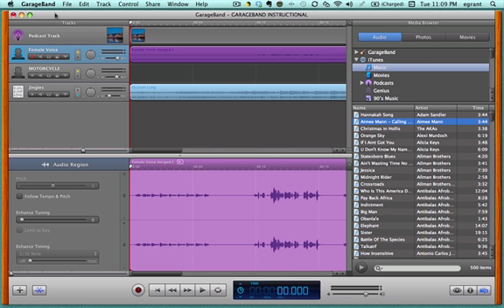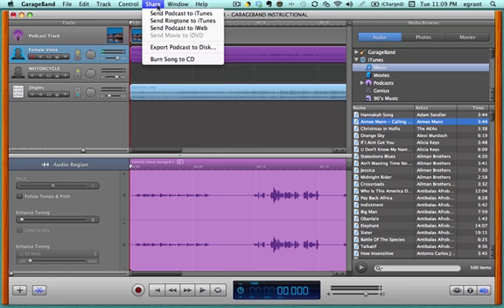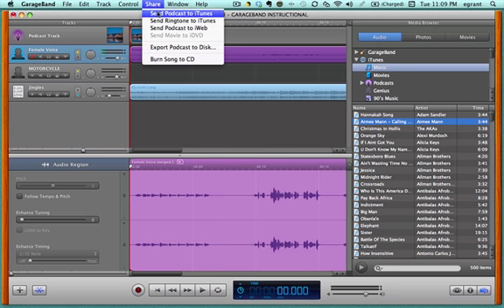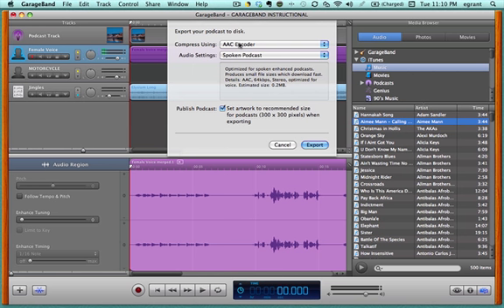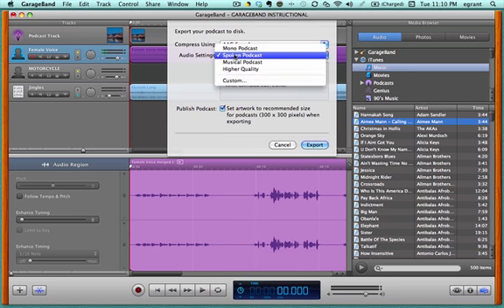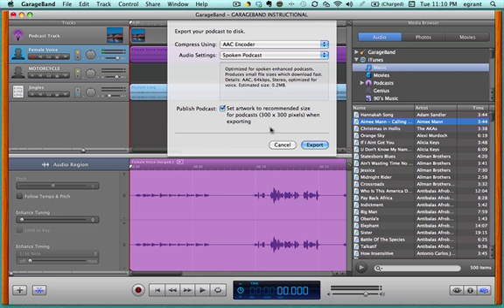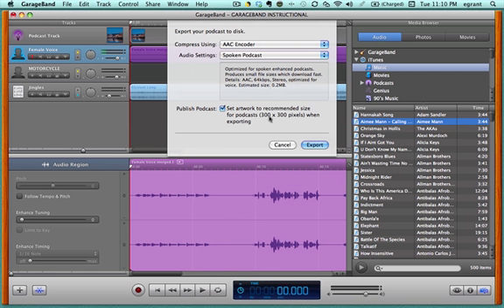GARAGEBAND INSTRUCTIONAL3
Pocasting in Garageband tutorial (part 3)